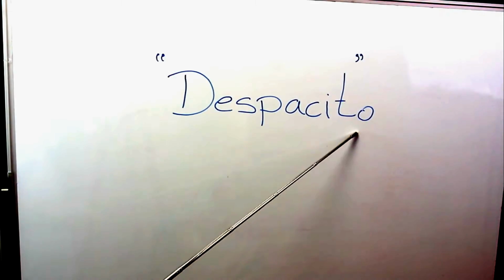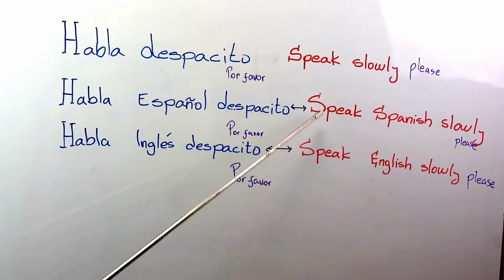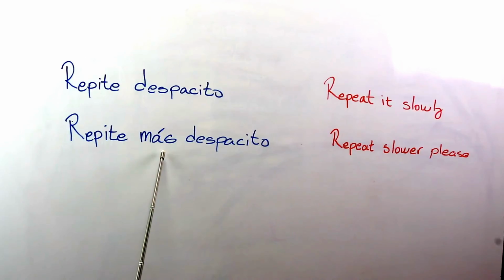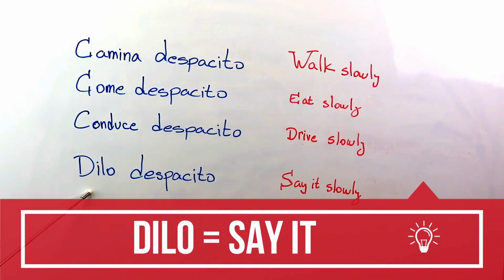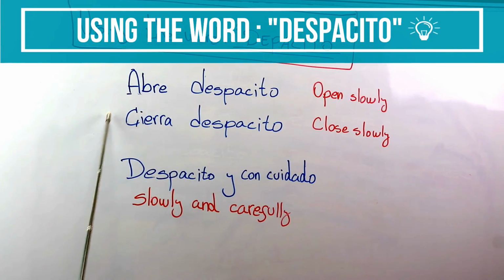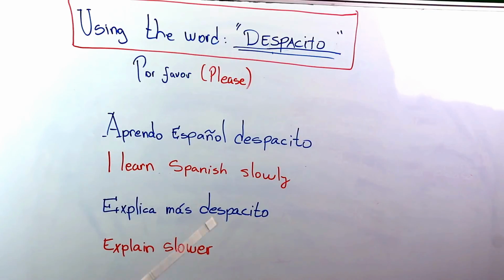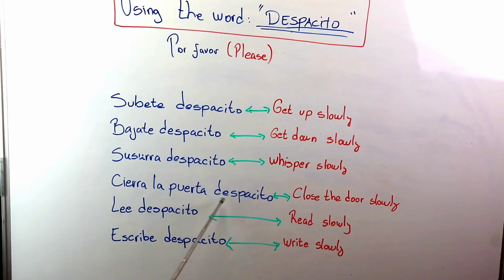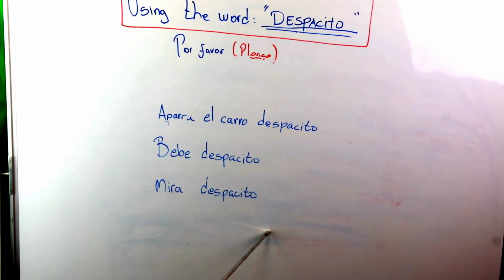What does DESPACITO really mean? (REAL MEANING)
🌟 Access this exclusive resource today What does DESPACITO really mean? (REAL MEANING)
You have heard the words countless times by now, but how can you use the word "DESPACITO" in order to communicate in Spanish? How to sue Despacito in your Spanish speaking? This video will teach you how! In only a few minutes you will be able to learn when and how to apply this word in your daily Spanish speech.

We upload on a daily basis! You will learn Spanish in no time! :D Learn about fun and weird facts about Spanish!

Did you know there are 2 To Be verbs in Spanish? Have you ever wondered which To Be verb to use in Spanish? Ser or Estar? This video will show you!

Learn Spanish with these FREE lessons. Learning Spanish is one of the best things you can do! It is the 2nd most spoken language by native speakers around the world and it is a global language on the rise.
We will be uploading videos on a weekly basis in order to help you master the Spanish language in no time. You will be able to improve your speaking, reading and comprehension skills in Spanish.
If you apply yourself and not only watch, but review what you have learned on the videos you will be improving your languages skills in no time. Make sure you subscribe and check every Wednesday for new videos lessons, leave your suggestions and spread the word so more friends and relatives interested in learning the language can benefit from the regular material provided in our channel.
Keep up the good work amigos! And start learning Spanish with us today!